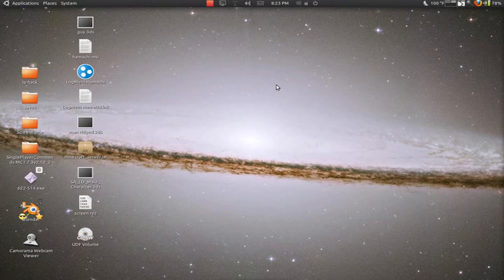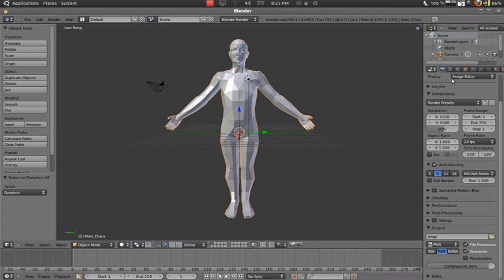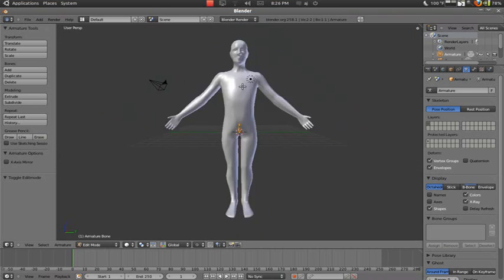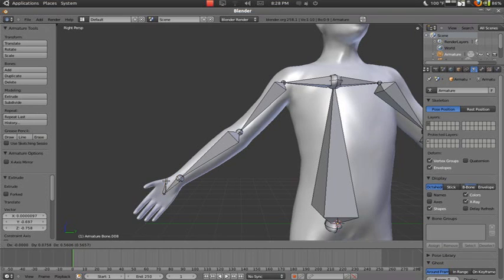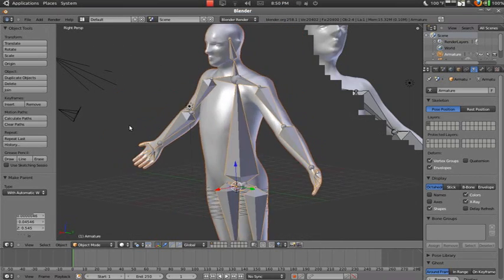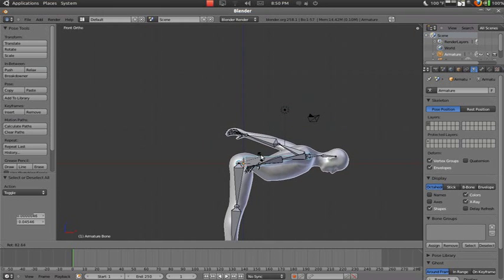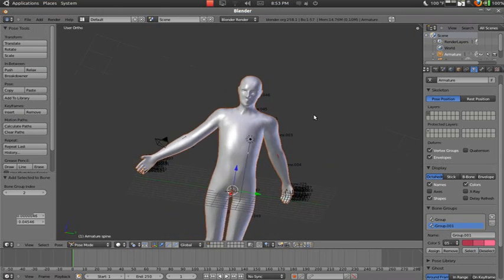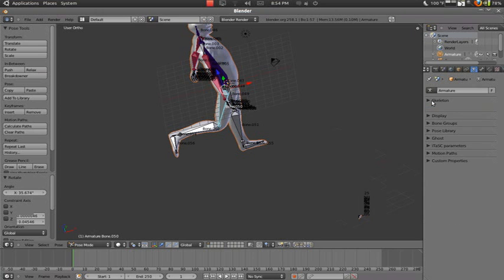How To: Adding and rigging bones In Blender 2.5 -2.6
My Skype is azsxw1
This is a video on how to add bones to your 3D models say if you have a character how need to move say like walk or sit or anything along that line.
P.S. how many times do i say thanks for the 500+ views woot woot
1000+ views now woot woot
OMG 4000+ views
8000+ Views
12,500+ Views
14,000+ Views August 8, 2012 Thanks Guys means a lot :D
16,000+ Views September 1, 2012 :D
24,000+ Views January 1, 2013 Folks like you that make me Smile :)
27,000+ Views March 10, 2013 yada yada yada. that mean thanks.
28,000+ Views April 5, 2013 A little has changed since this Video was made :P
31,000+ views August 23, 2013 happy day.
55,000+ views August 10, 2016